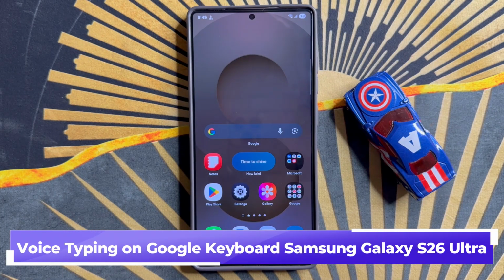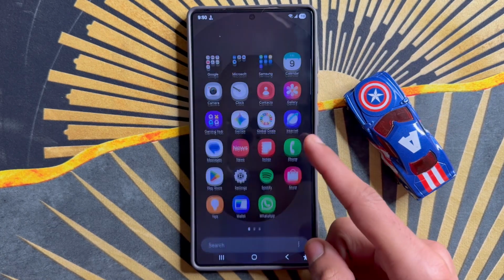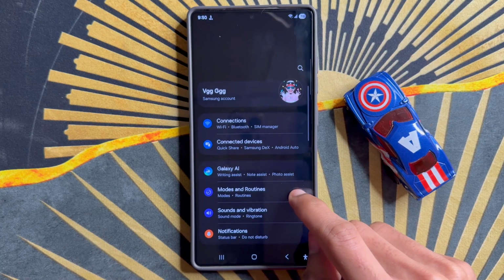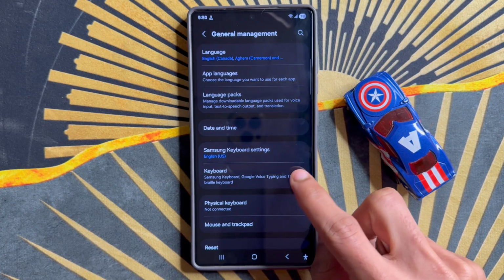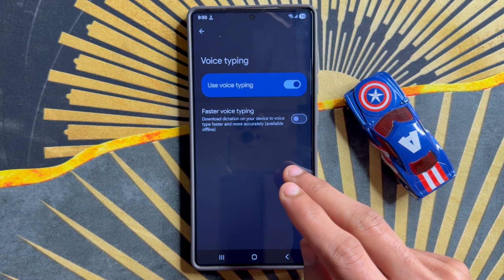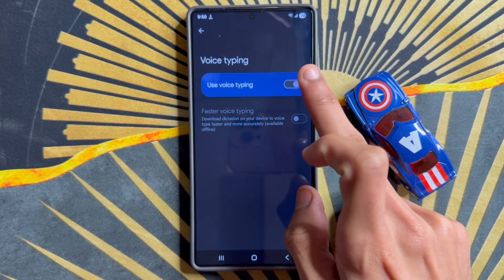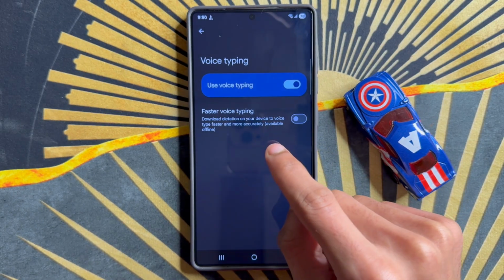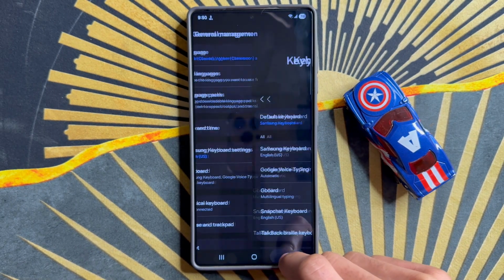How to Enable/Disable Voice Typing on Google Keyboard (Gboard) Samsung Galaxy S26 Ultra